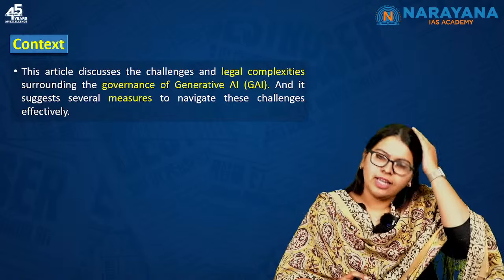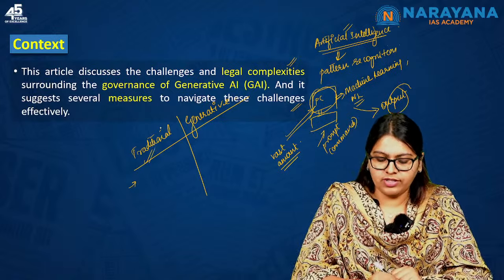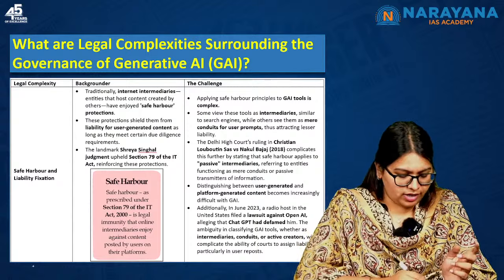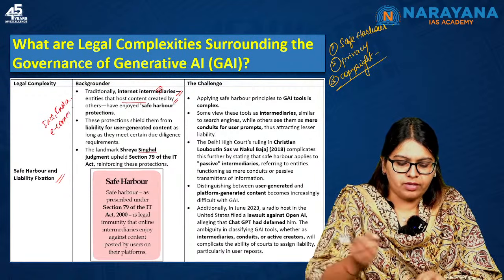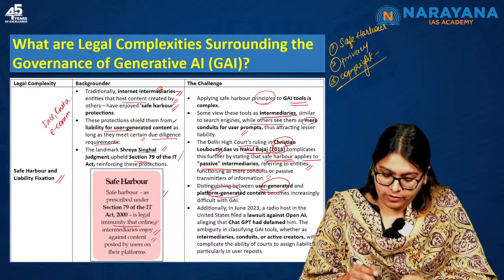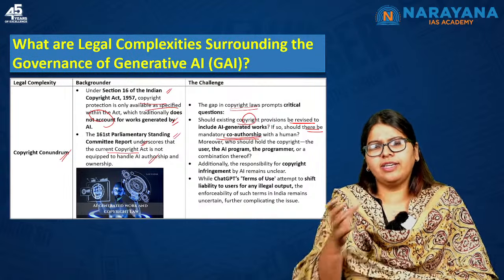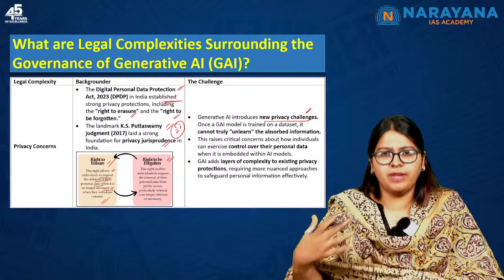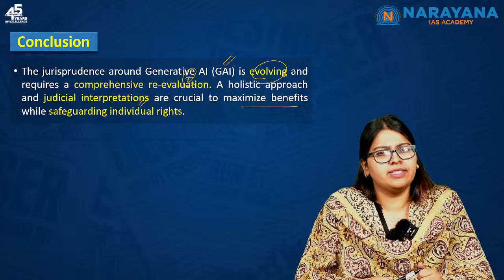The Future of Law: Navigating Digital Jurisprudence in the AI Era | Narayana IAS Academy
Join us for an insightful live session on the transformative impact of Generative AI (GAI) on the legal landscape! 🌐⚖️
In this session, we'll explore how GAI, with its revolutionary capabilities, is poised to reshape society in unprecedented ways. However, as we delve into this new frontier, we'll also discuss the challenges posed by existing legal frameworks and judicial precedents that were designed for a pre-AI world.